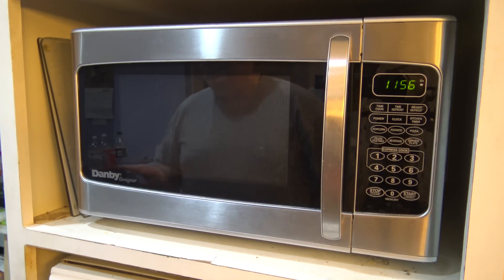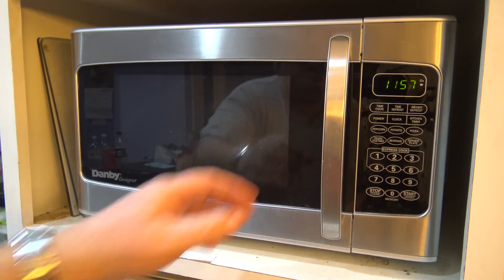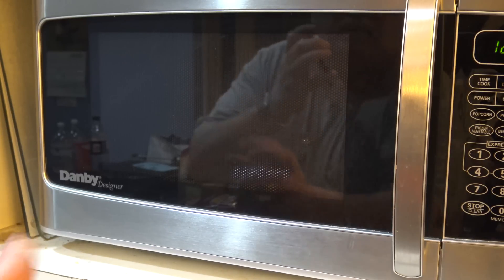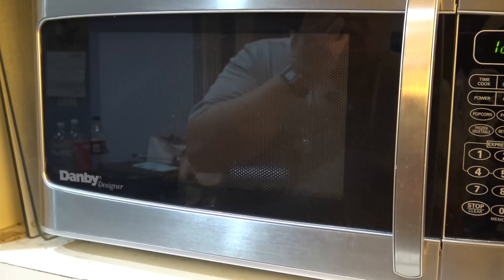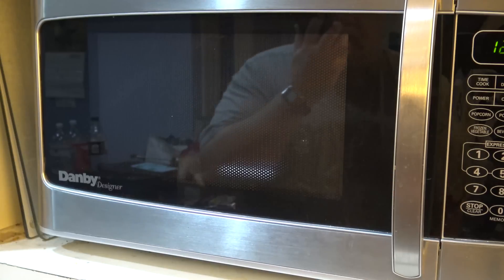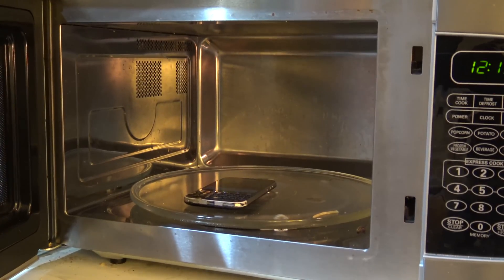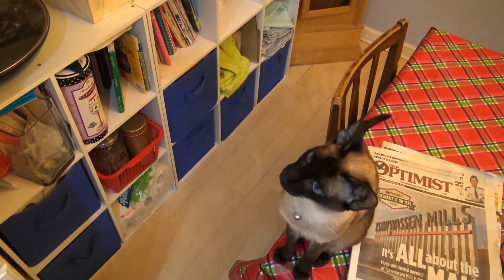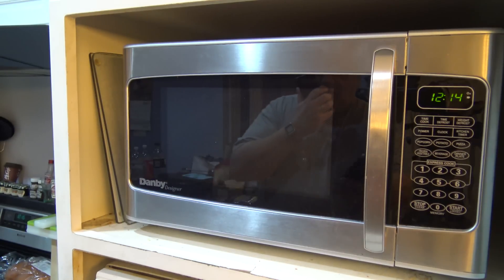Cell phone in a microwave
Will a cell phone receive a call in a microwave oven?